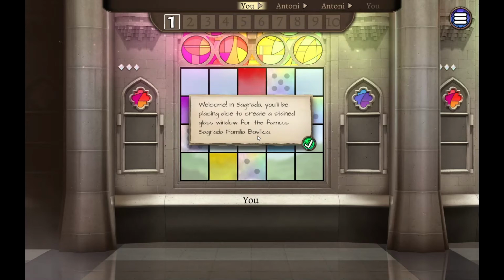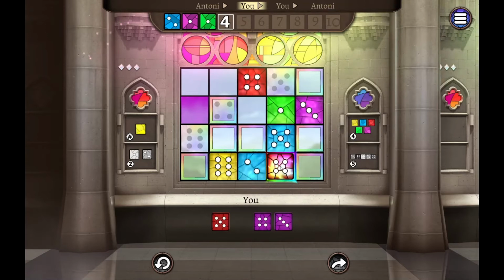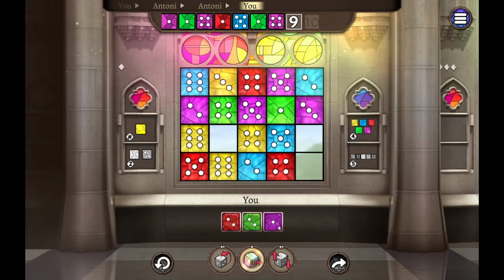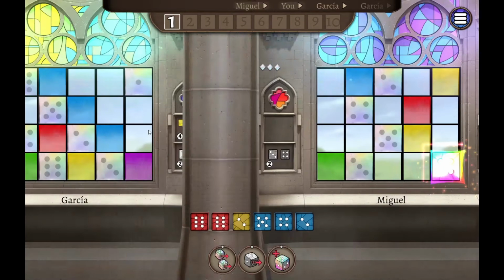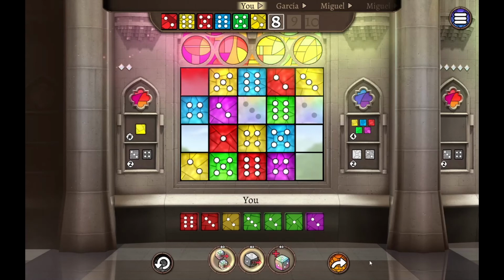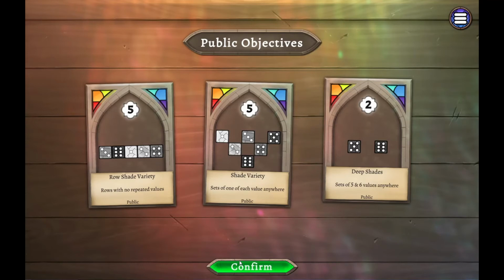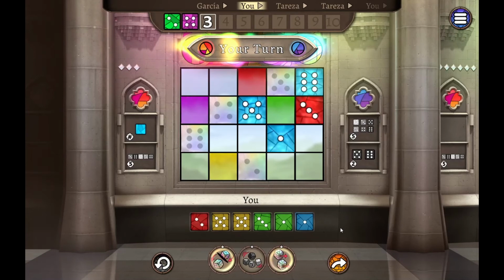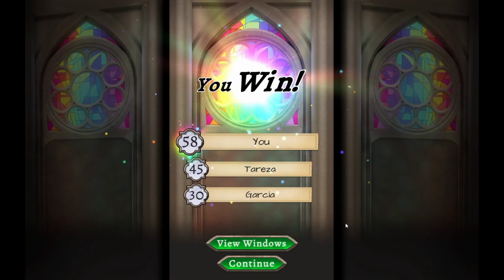Sagrada Digital Playthrough on Steam